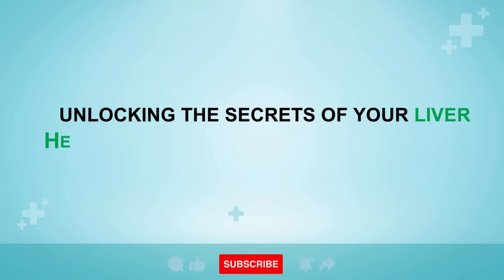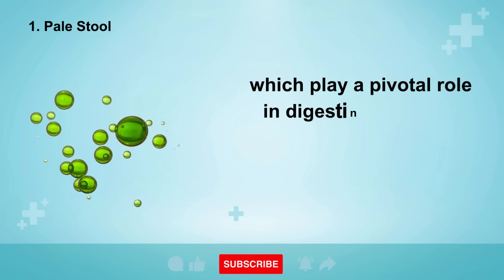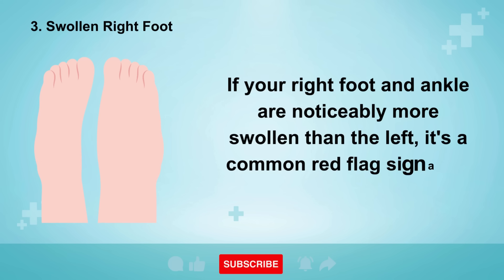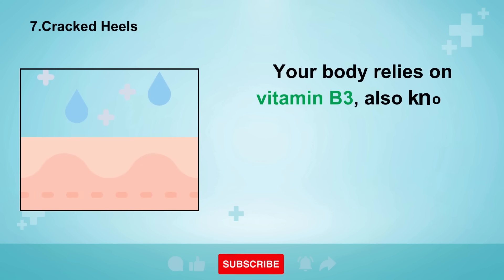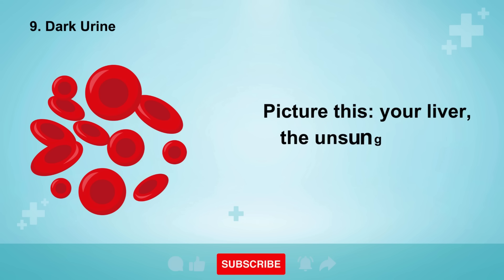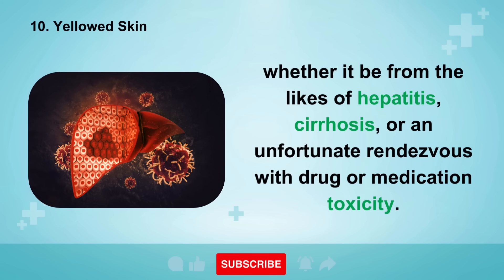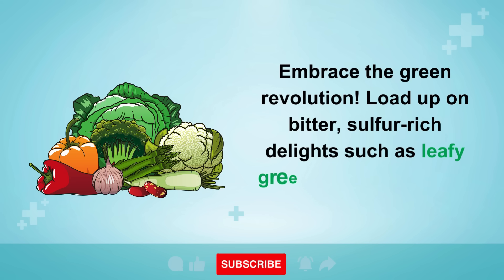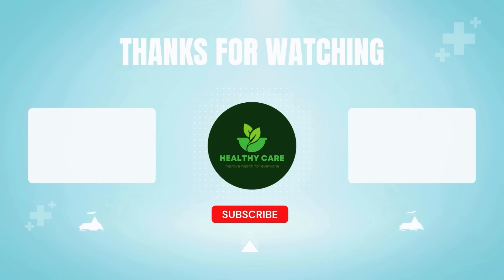Unlocking the Secrets of Your Liver Health: 11 Unusual Signs You Shouldn't Ignore | Healthy Care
Unlocking the Secrets of Your Liver Health: 12 Unusual Signs You Shouldn't Ignore | Healthy Care